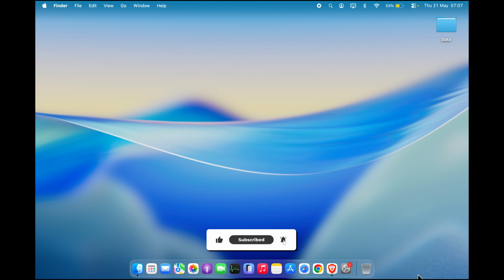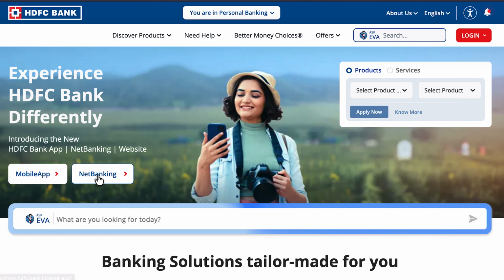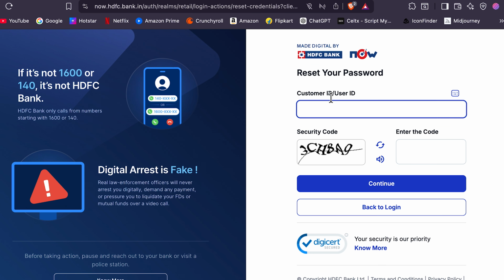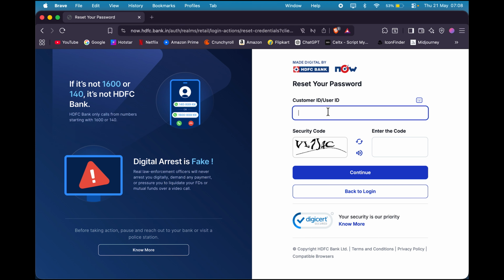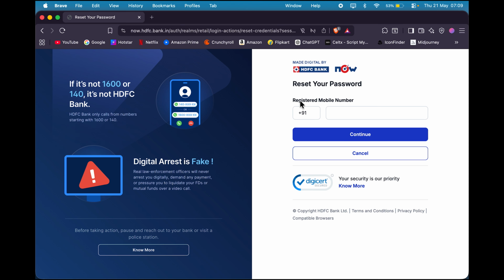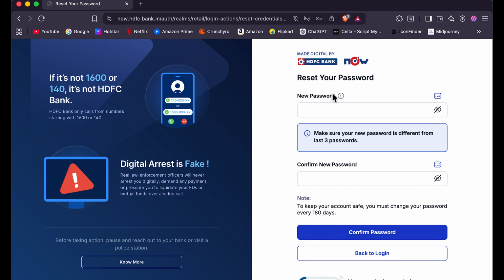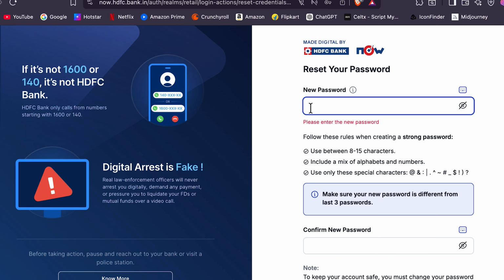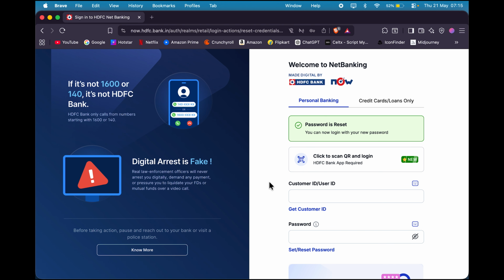How to Reset HDFC NetBanking Password? Forgot HDFC Bank NetBanking Login Password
Want to know how to reset your HDFC NetBanking password? In this video, I have explained the complete step by step process to change or reset your HDFC Bank NetBanking password easily. This method works on laptops, desktop browsers, and mobile devices, so you can recover access to your account from anywhere. You will learn how to open the HDFC NetBanking login page, select the set or reset password option, and complete the verification process securely.

I have also shown how to enter your customer ID, where to find the customer ID using the HDFC mobile banking app, and how to verify your identity using your registered mobile number and debit card details. Important instructions related to password security, login verification, and safe access to your HDFC Bank NetBanking account are also explained. Watch the video till the end to reset your HDFC NetBanking password without confusion and log in
successfully.